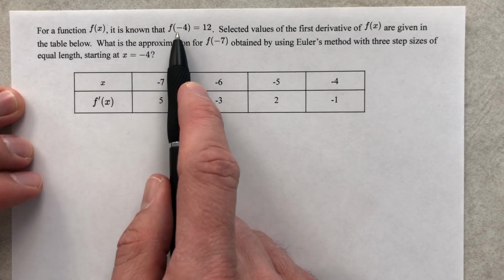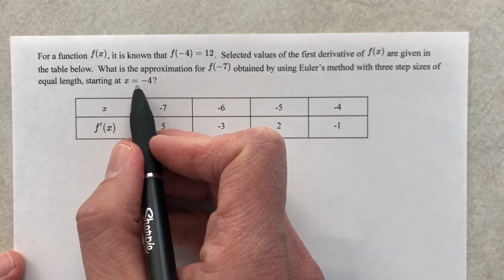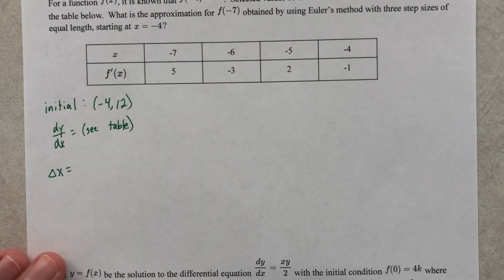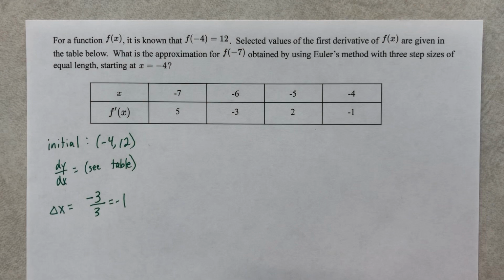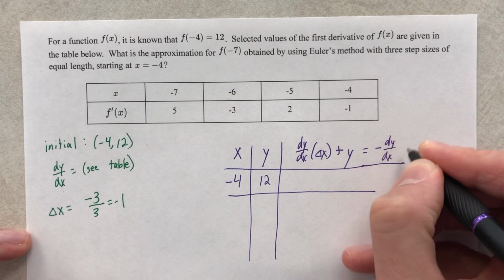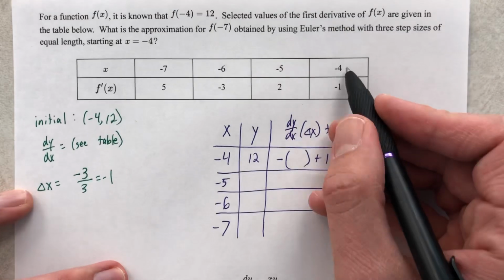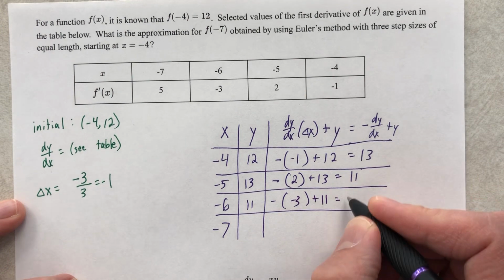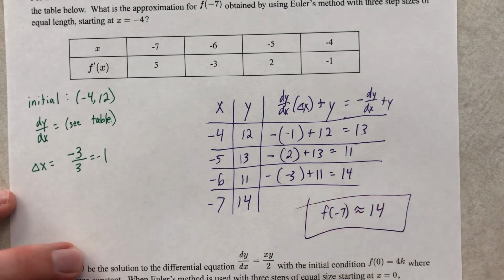Euler’s Method, Part 3